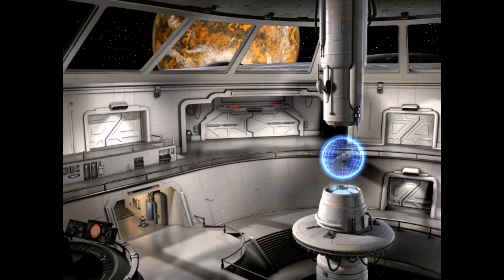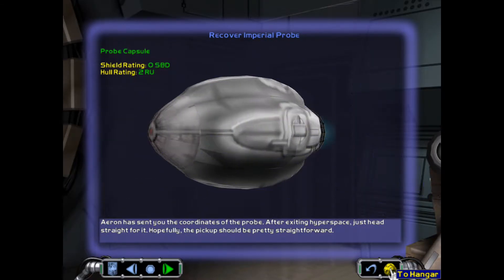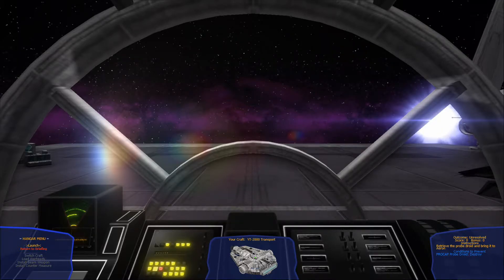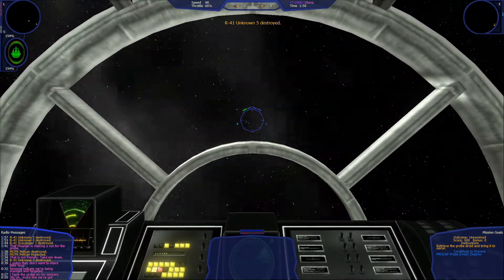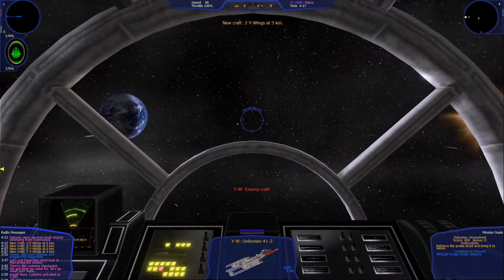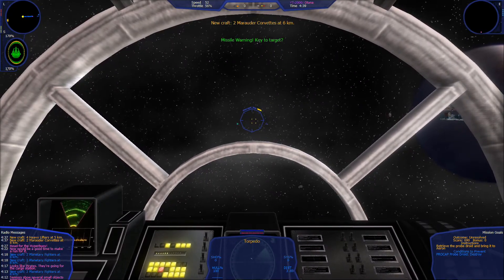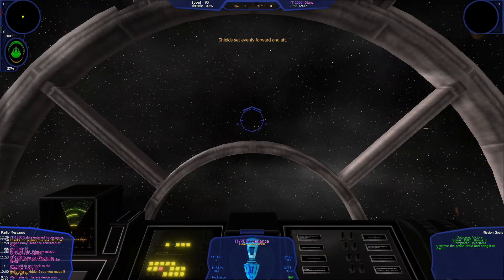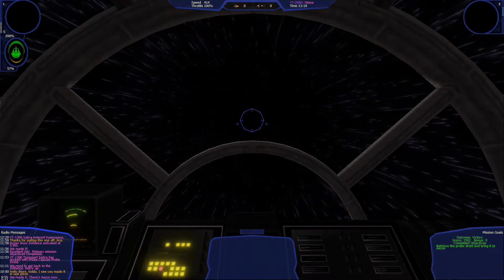Recover Imperial Probe - Battle 1: Mission 5 - X-Wing Alliance Upgrade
Another family mission this time around, and once again I have to do literally all of the hard work, while my sibling waits at a rendezvous point...